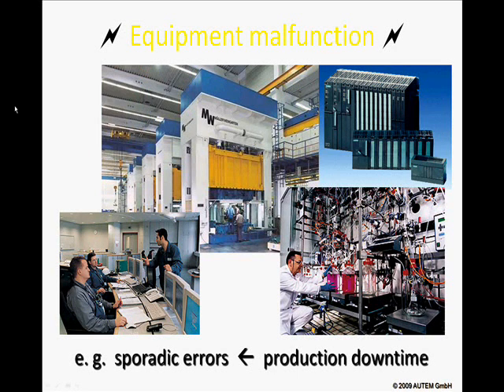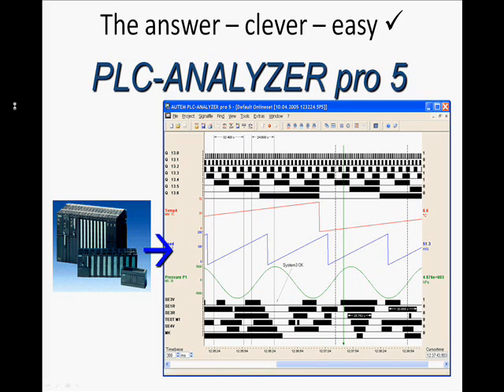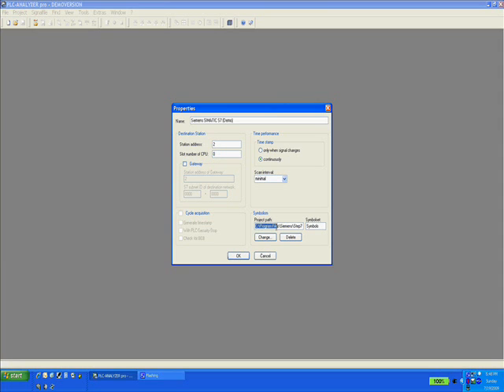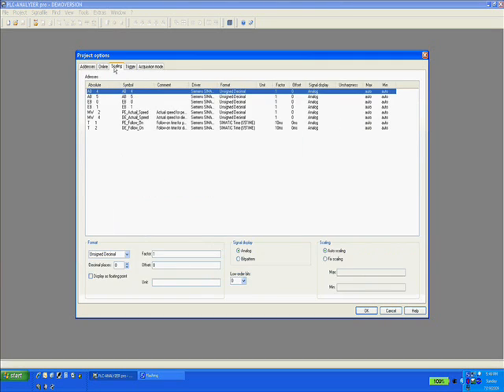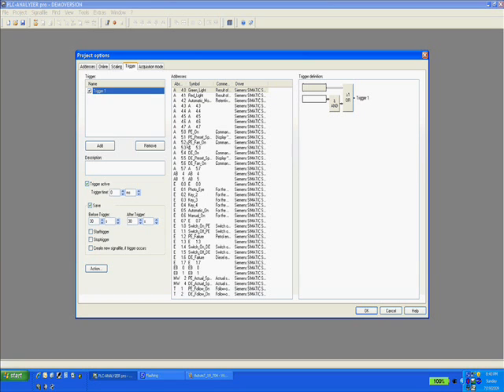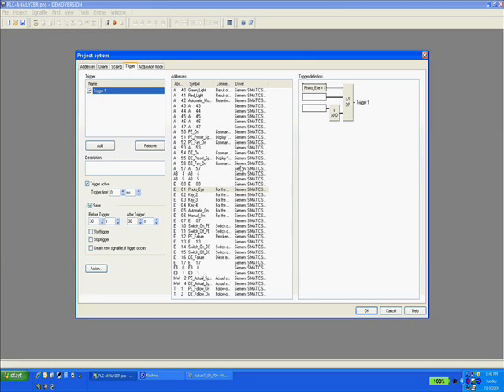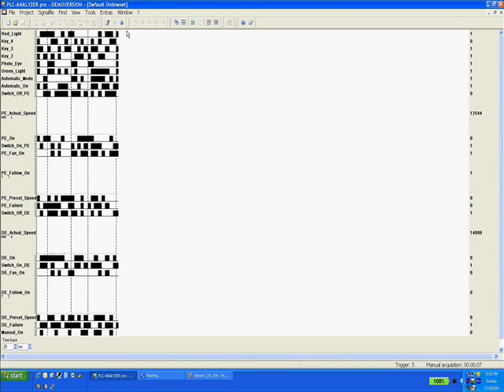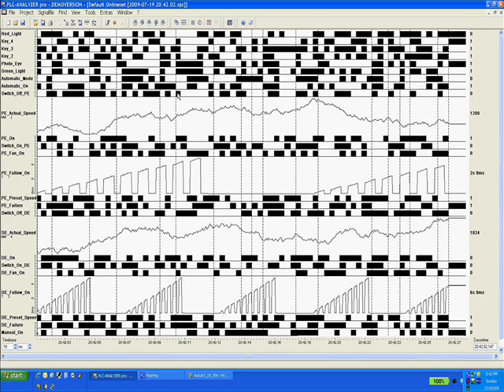Autem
PLC simulation and diagnostic software
Automation technology
Diagnosis tools
Remote service
Bus tester
Data- and protocol analysis